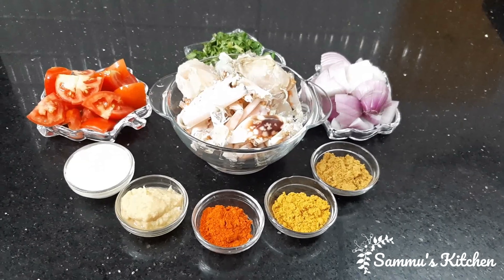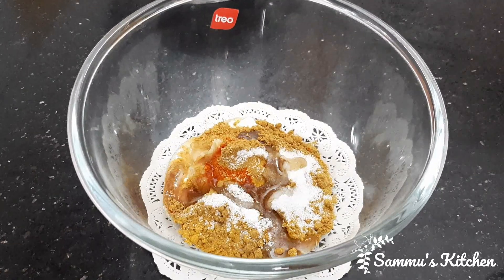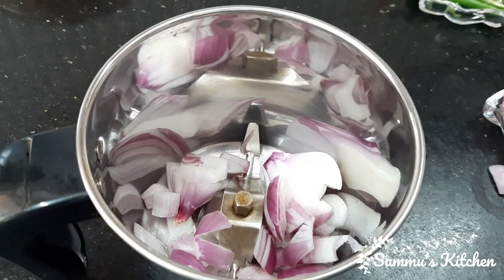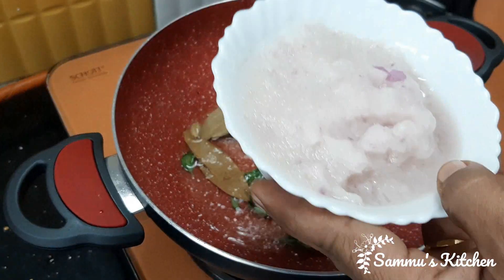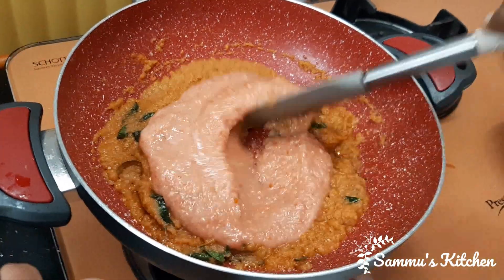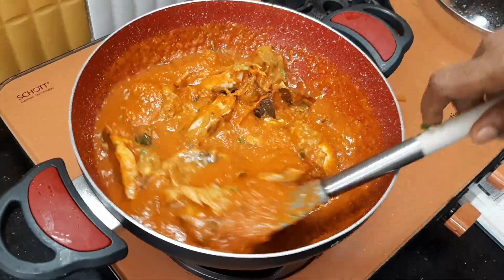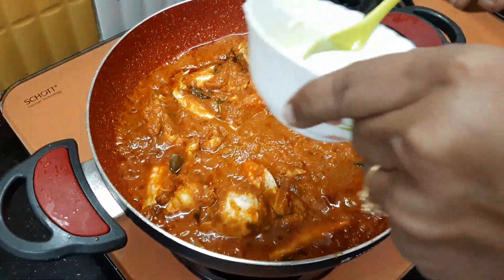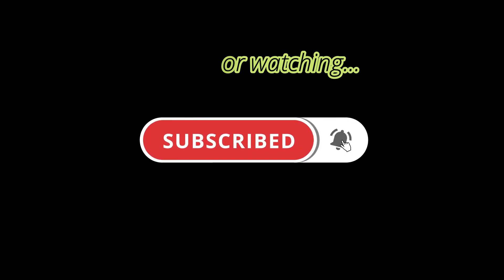இதுவரை செய்யாத புதுமையான நண்டு மசாலா |Crab Masala in Tamil / Nandu Kulambu in Tamil / Nandu Masala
Kulambu,nandu kulambu in tamil,nandu kuzhambu,nandu masala,crab masala in tamil,crab curry in tamil,crab gravy in tamil,chettinad nandu masala,madras samayal,crab recipe in tamilNandu Kulambu / Nandu Masala is a exotic crab gravy which is enjoyed with rice. This crab recipe a spicy curry with coconut, whole spices and Chettinad Masala. When this Nandu Kuzhambu is ready, the whole house will be be filled with this delicious aroma and will draw everyone to the kitchen. For best results, score (make cuts along the shell ) so that our masala will get into the crab and also it will be much easier to peel and enjoy the flesh once our nandu kulambu is ready.